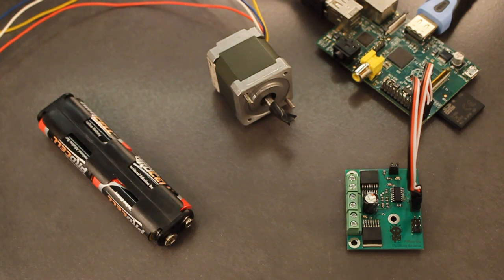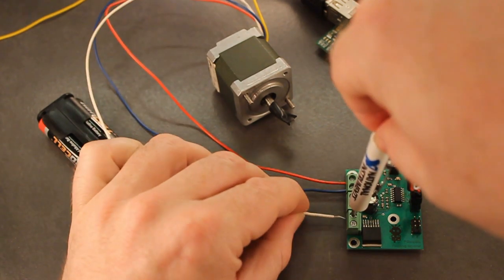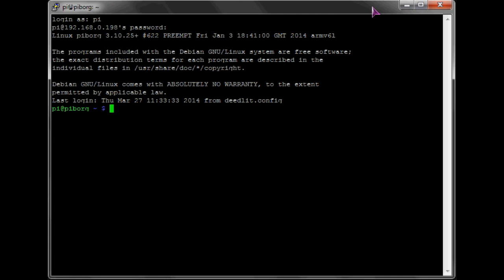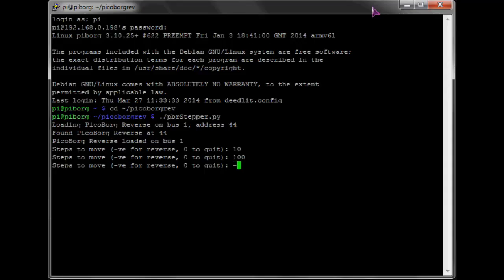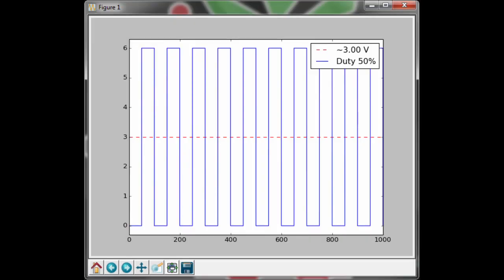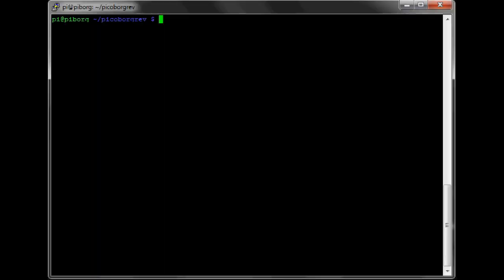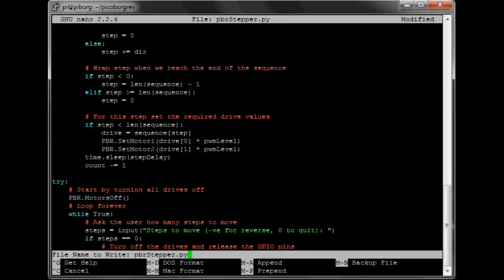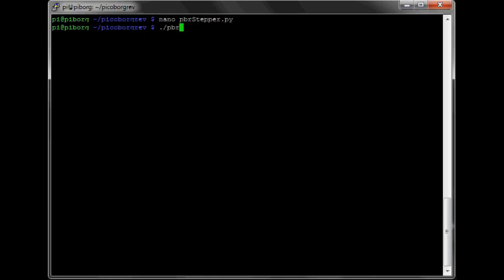PicoBorg Reverse Video 2 Stepper motors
Connecting a stepper to the Raspberry Pi via PicoBorg Reverse motor controller.
This is video 2, please first see video 1 "PicoBorg Reverse getting started"